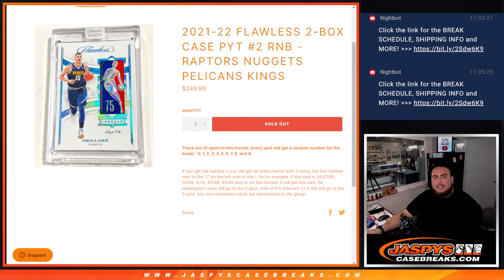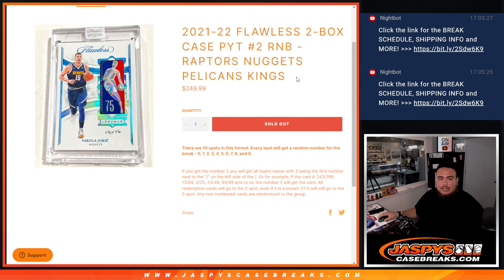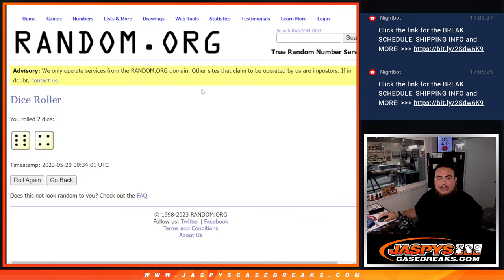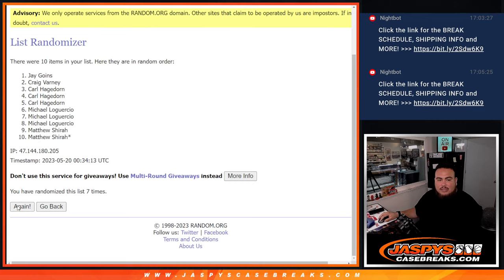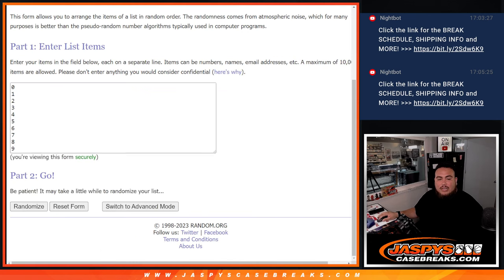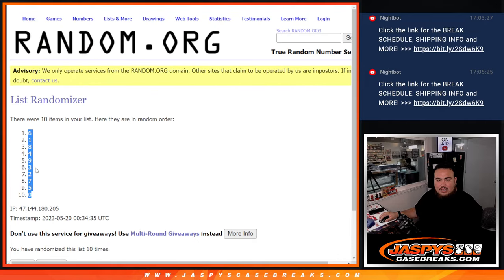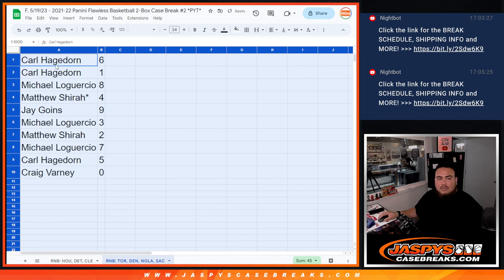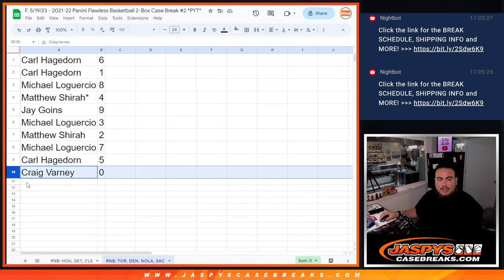F. 5/19/23 - 2021-22 FLAWLESS 2-BOX CASE PYT #2 RNB - RAPTORS NUGGETS PELICANS KINGS